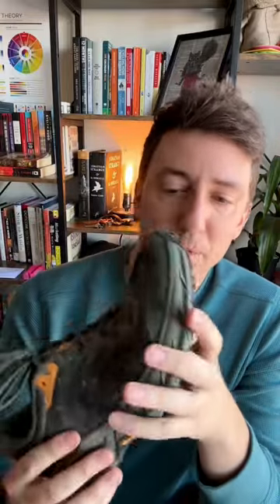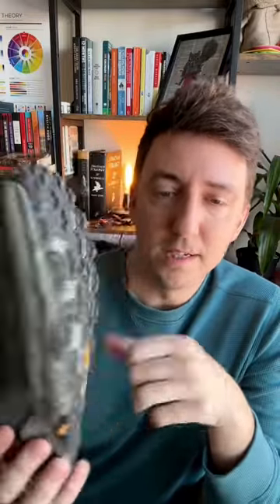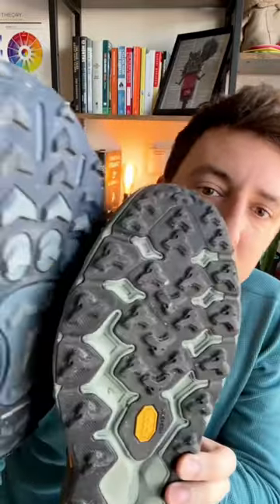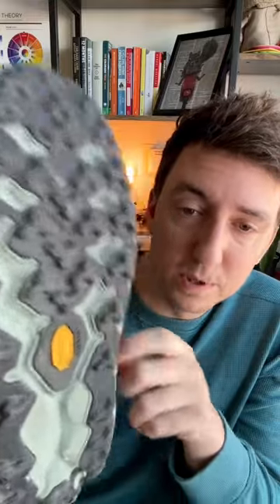Hoka Speedgoat 5 - 250 Mile Update